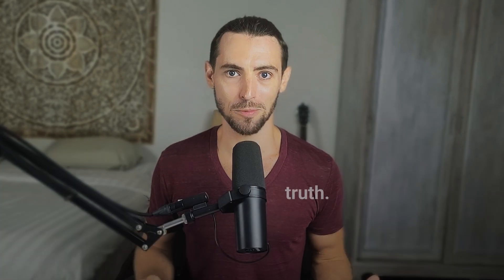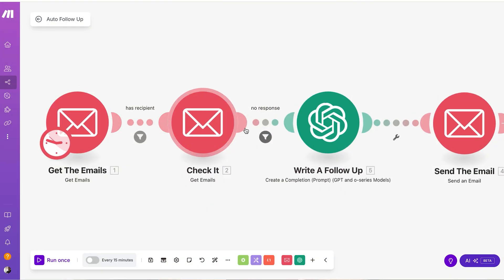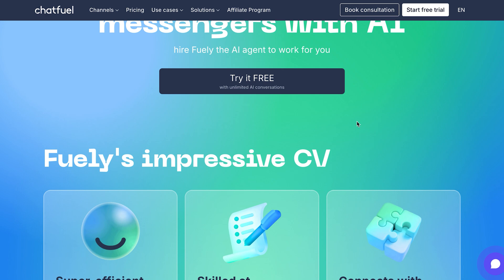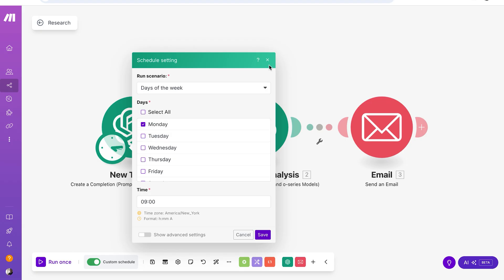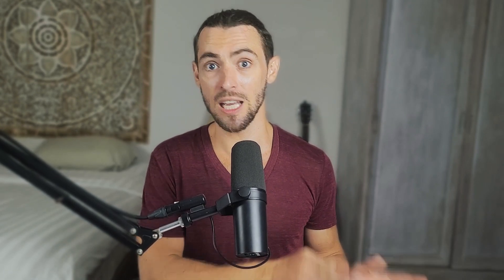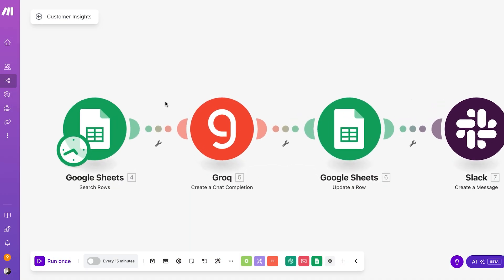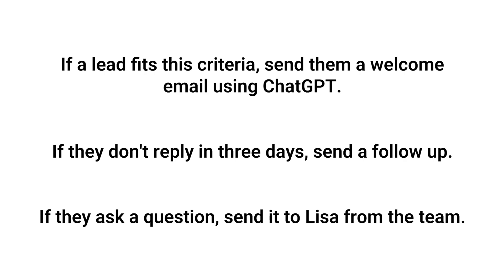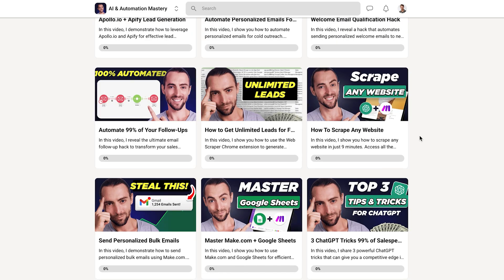10 AI Skills That Will Separate Winners From Losers in 2026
In this video, I show you how to dominate 2026 with 10 AI skills that will separate the winners from the left-behind using the power of automation platforms like Make.com and AI tools like ChatGPT.

This system leverages AI to automate workflows, enhance content, and streamline customer interactions, transforming basic tasks into efficient and optimized operations.

Key components include:
== Make.com for workflow automation
== ChatGPT for improving and refining your content
== Manychat for creating responsive AI chatbots
== Midjourney for generating stunning visuals

I guide you through setting up the automation step-by-step:
== Make.com for creating scenarios that automate emails and follow-ups.
== ChatGPT to refine your emails and content for better engagement and clarity.
== Manychat for easily setting up customer service bots to handle FAQs.
== Midjourney for generating high-quality images for marketing materials.
== n8n to automate repetitive tasks like managing appointment confirmations.

With this AI-powered system, you can automate customer service, improve content quality, and generate professional-grade visuals efficiently.

I share real examples and provide bonus tips to help you maximize your automation setup.

If you want to enhance your business processes with AI while maintaining quality and engagement, this tutorial is for you.